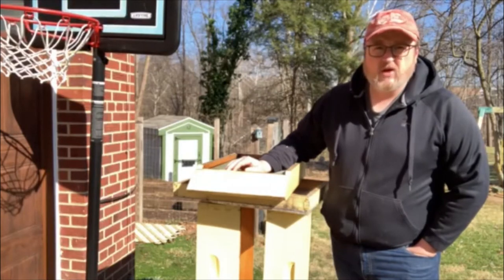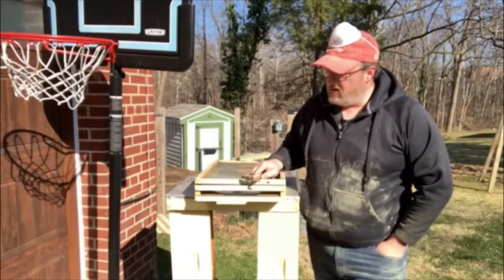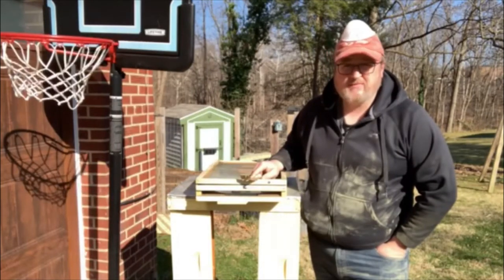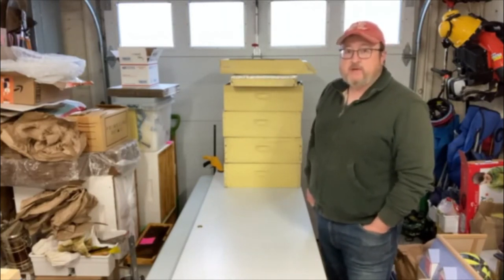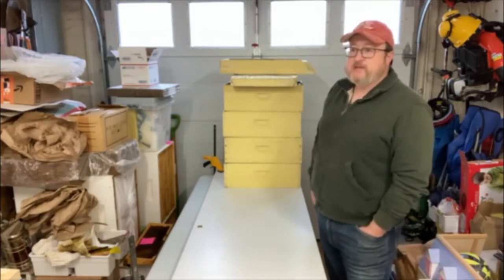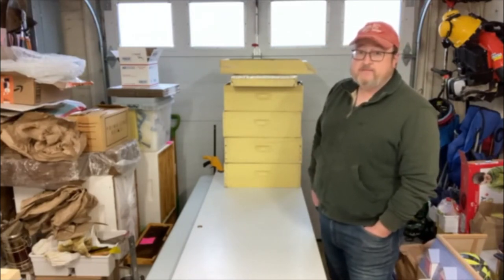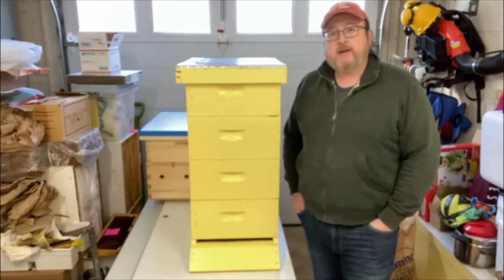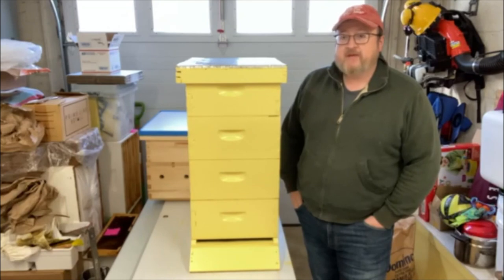Rehabbing an Old Hive | Beehive Maintenance + Painting | Urban Beekeeping | Honeybees | Virginia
Today we repaired, sanded and painted our very first hive.  It's been going strong for 5 years and needed a little love.

We are Jason and Christina, owners of Alexandria Honey Company.  We've kept bees on our urban homestead in Alexandria, VA since 2017.  We hope you will follow our journey as we tend our bees, make beeswax candles, garden, bake, preserve and do all the other fun home things in zone 7A.

Follow along with our other home/garden projects @alxhalfacre.